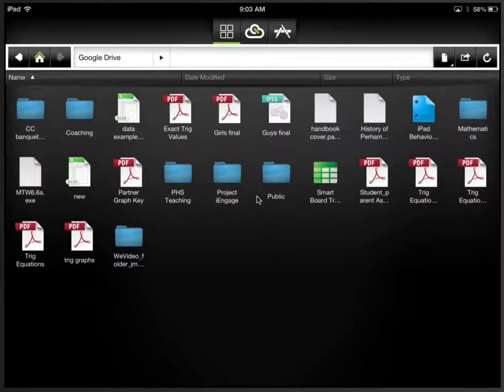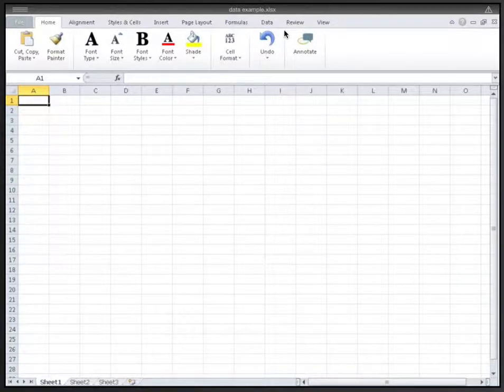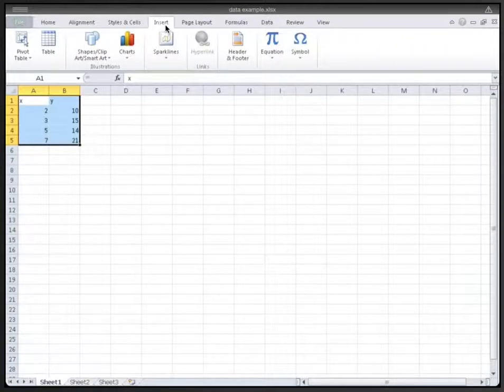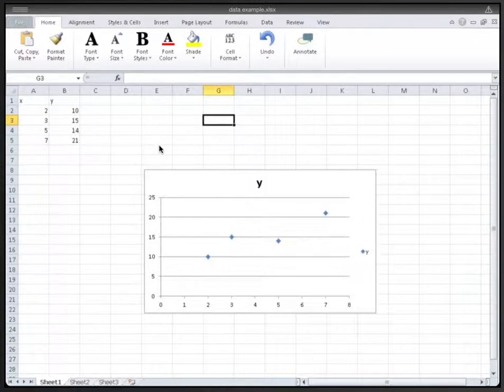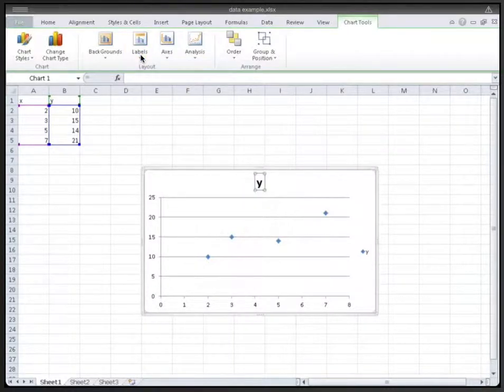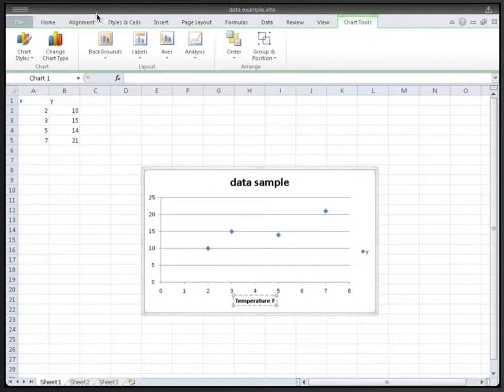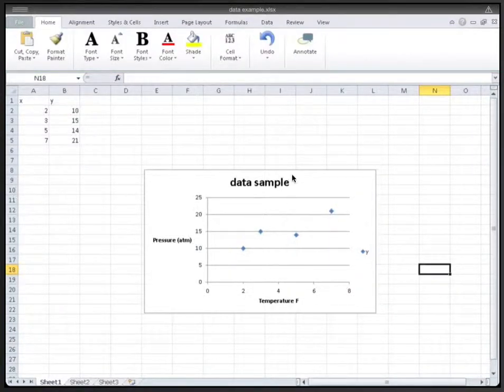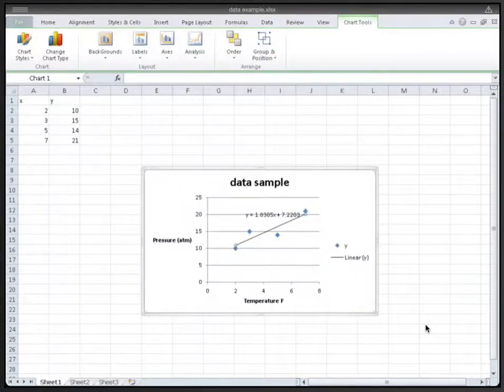Data Analysis with Excel in CloudOn